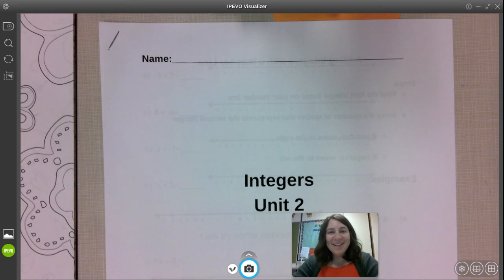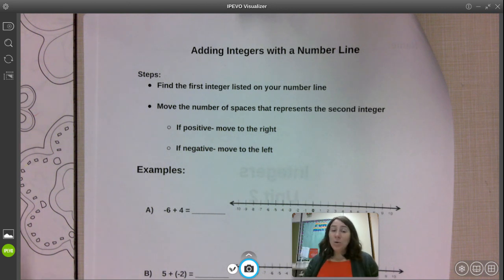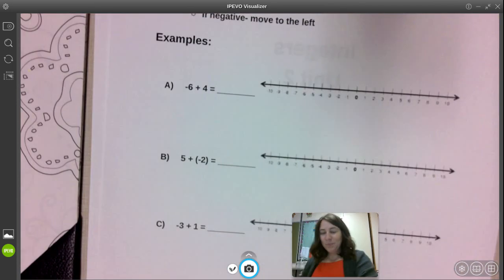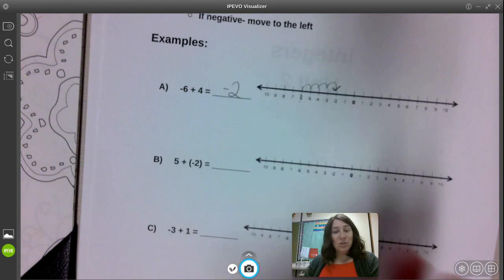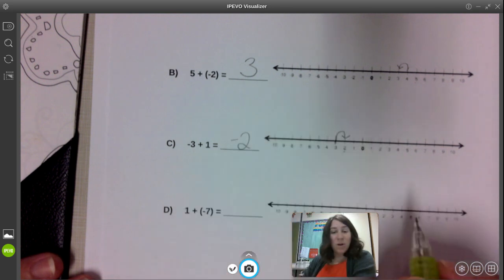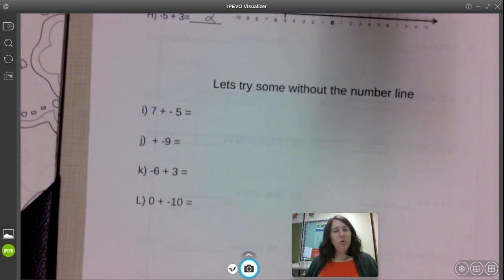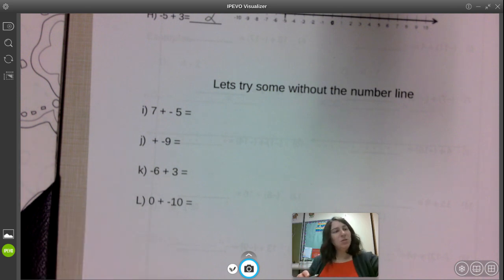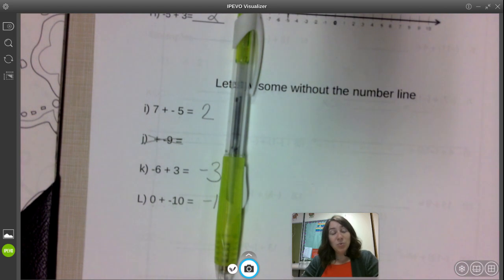Adding Integers on a Number Line